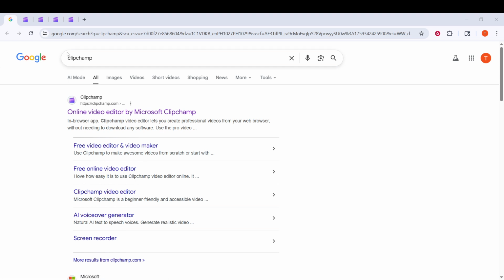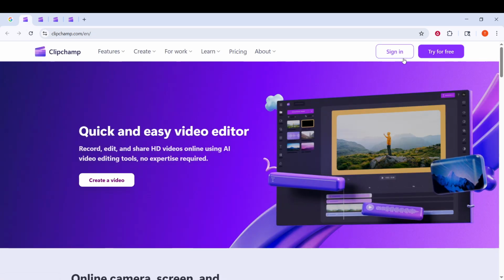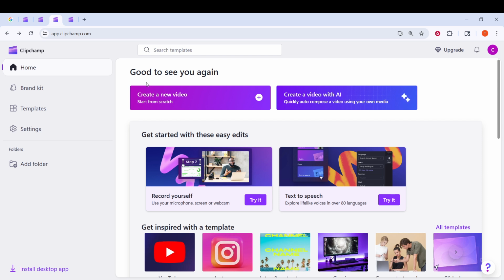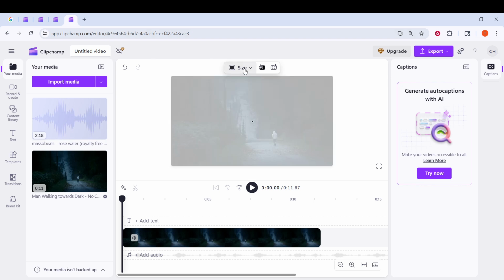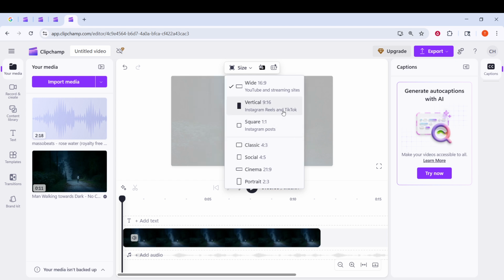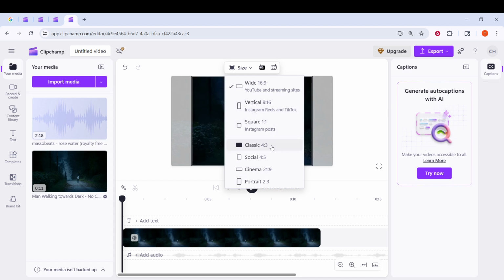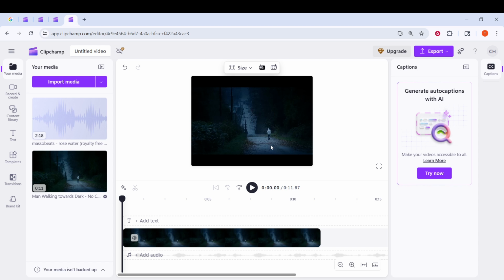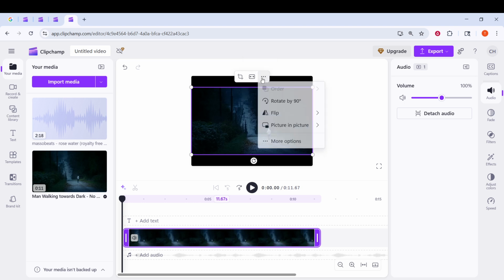How to Change Aspect Ratio in Clipchamp [2026 Full Guide]